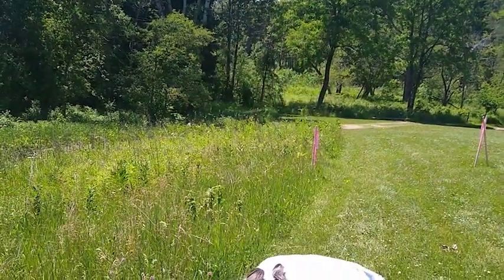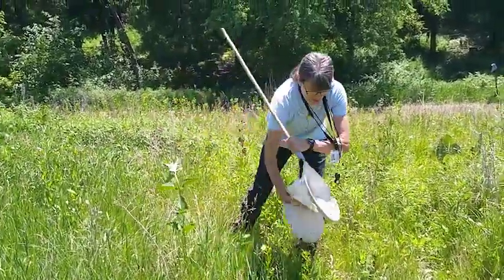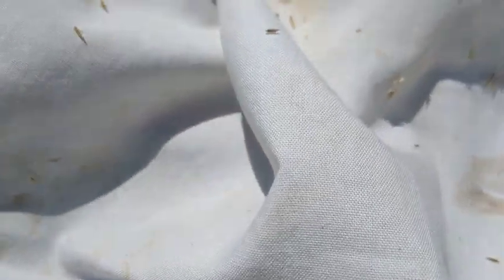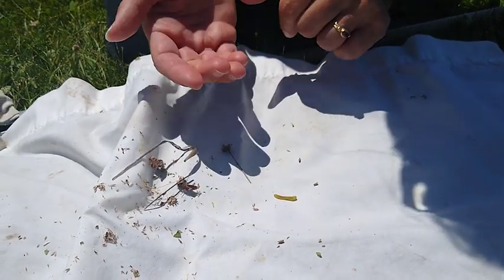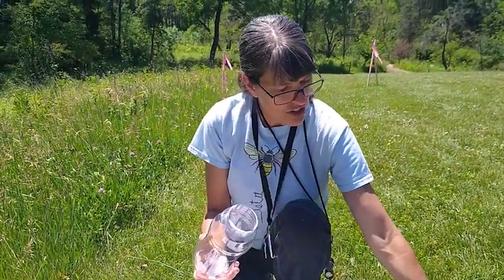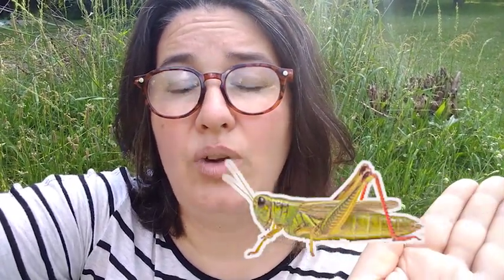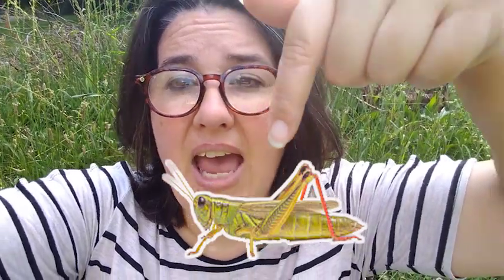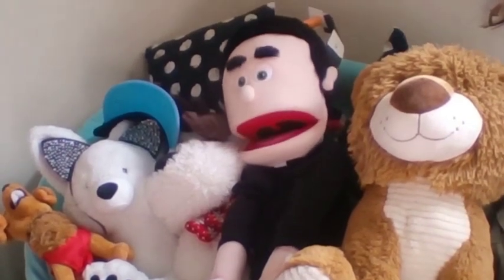Family Sunday School, BUGS! #4, Grasshoppers, St. Johns Lutheran Church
Join us as we explore the world of BUGS in this 12-week series. This series is a collaboration of St. Johns Lutheran Church in Brookfield, WI, and the Waukesha County Creation Care Network.

Week 4: Grasshoppers! Grasshoppers have a lot to teach us about faithfulness!

Family Activities: Pick an activity or two off of the 30x30 Nature Challenge to do this week!

Submit a photo for our end of summer video!